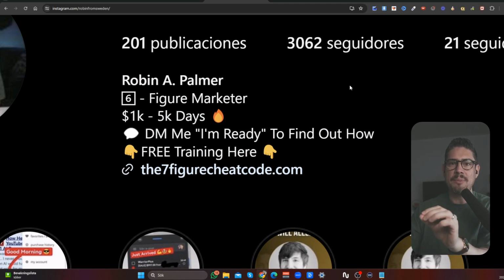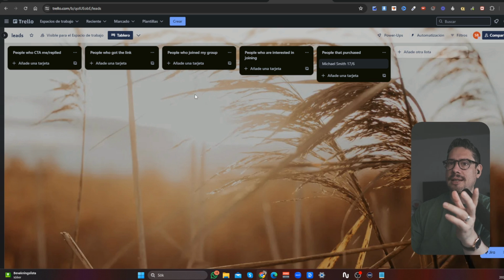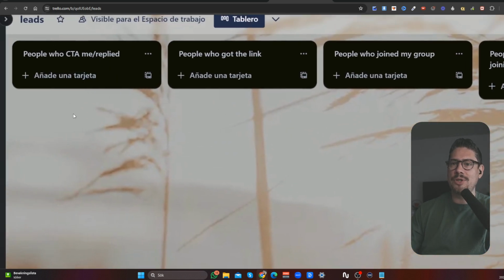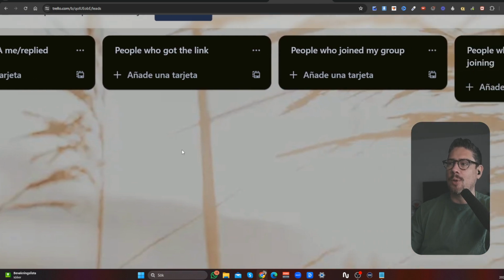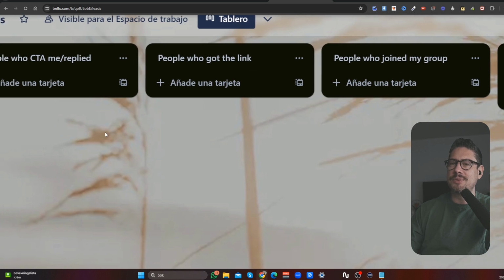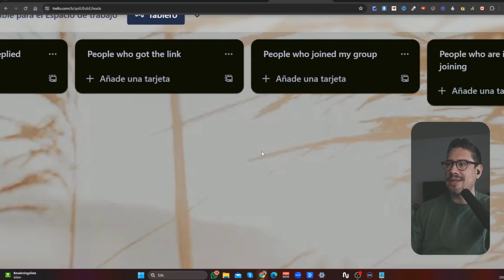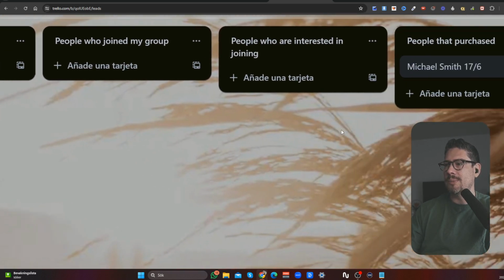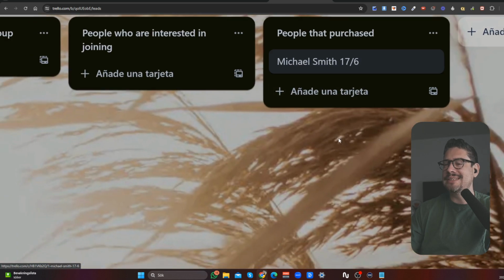Easiest Way To Make $5,000 Days WIth Simple Online Tools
❓ WHAT NEXT? ❓

1️⃣ Watch the videos I linked to above so you can discover how to potentially start making money online.

3️⃣ If you're serious about making money online, consider joining my course and community (link at top of description) 📈